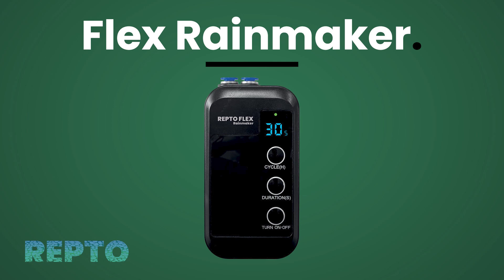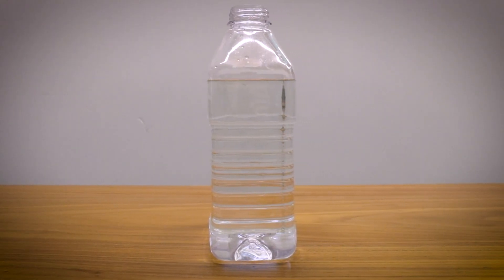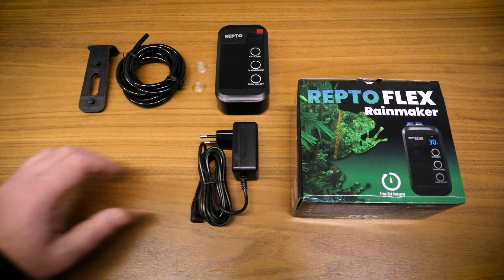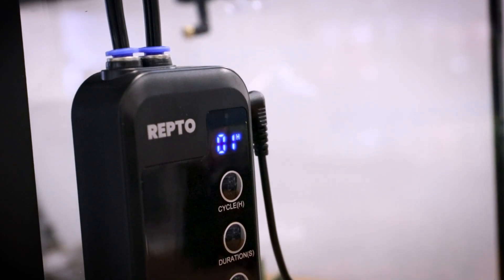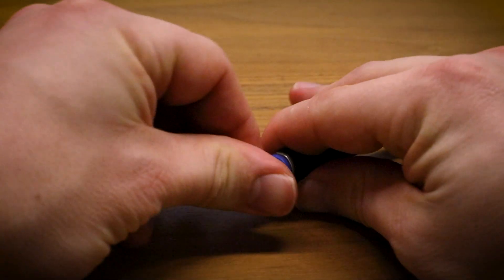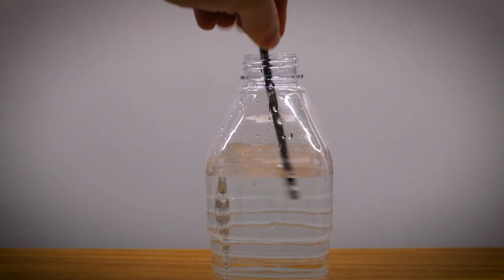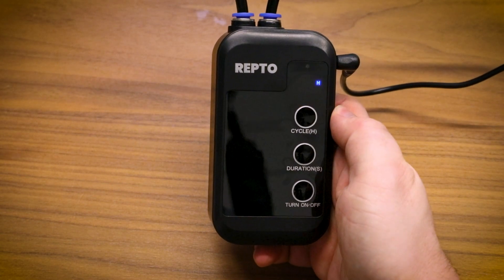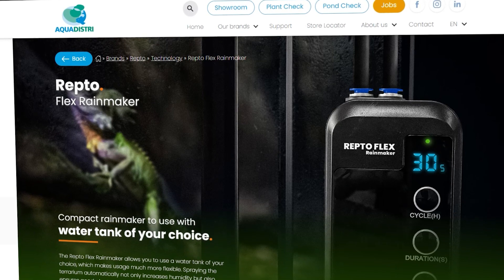Repto | Flex Rainmaker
A rain device has several functions in a terrarium. Spraying the terrarium automatically not only increases humidity but also ensures good plant growth. In addition, many -especially tree-dwelling animals like the drops better than drinking from a water tank.

🌟The Repto Flex Rainmaker is a compact rainmaker, which is easy to hang on a cabinet or terrarium. Simple adjustment with 3 buttons: spray power, spray time and cycle.

🌟You can use a water tank of your choice with this rainmaker, which makes usage much more flexible.

🌟 Supplied with hanging bracket, 2 copper nozzles and hose. Expandable up to 4 nozzles.

✨Discover all our brands✨